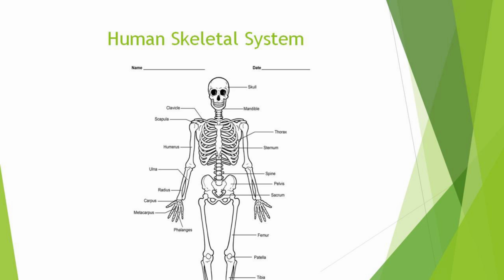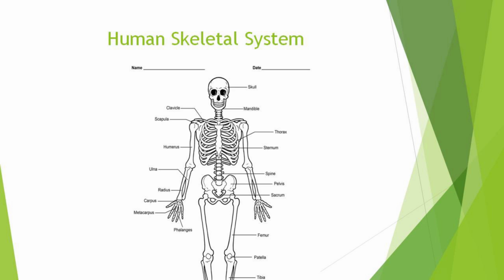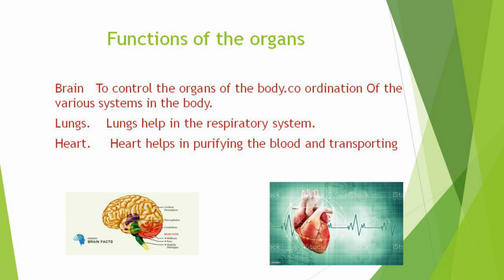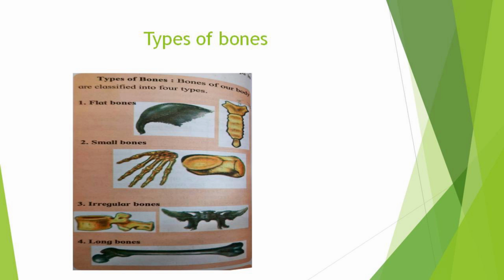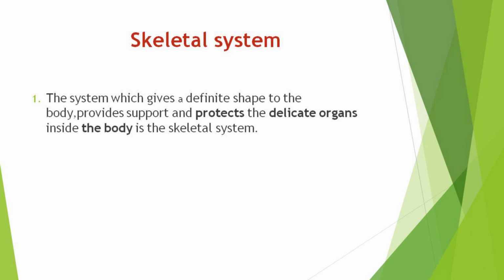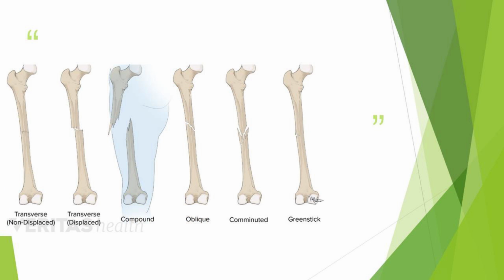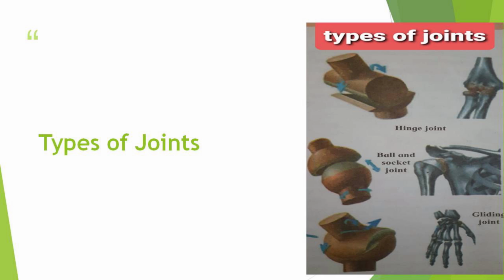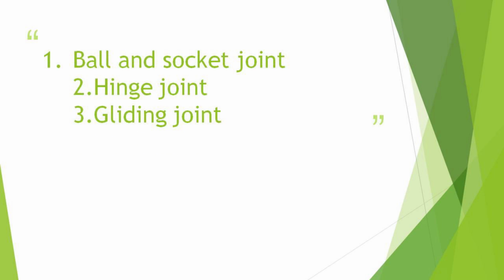Our skeletal system and the skin (Part 1)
Maharashtra state board 6th standard General science